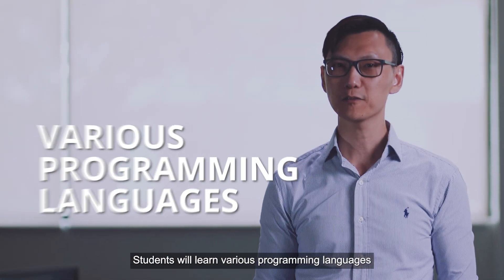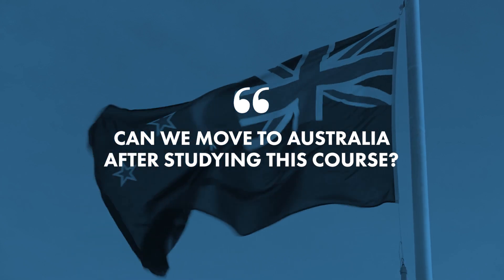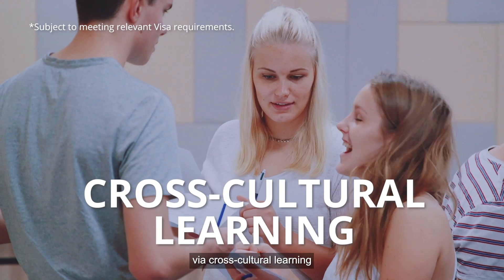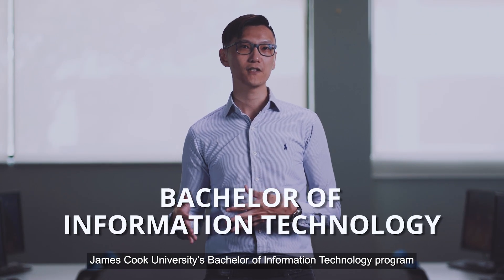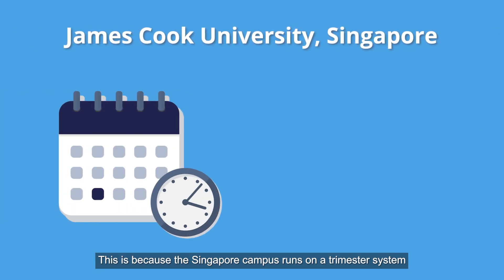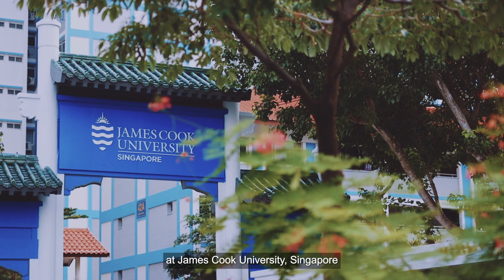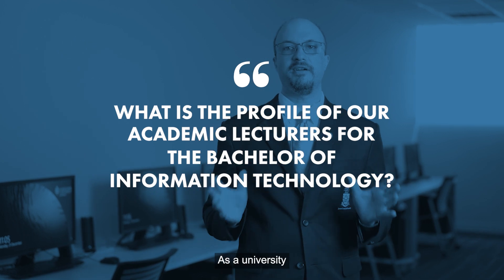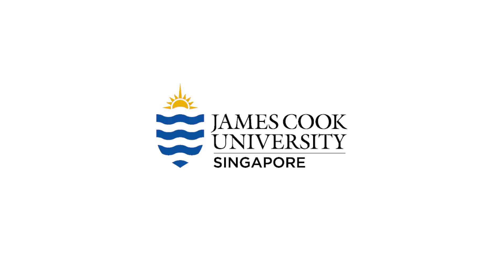Q&A with Dr Randy Zhu: Bachelor of Information Technology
Dr Randy Zhu opens up and shares answers to common questions about the Bachelor of Information Technology at James Cook University in Singapore — including the programming languages or codes taught, and the opportunities for cross-cultural learning and course upgrading.

Find out more about our Bachelor of Science (Majoring in Data Science)